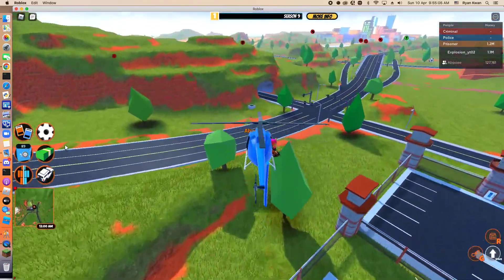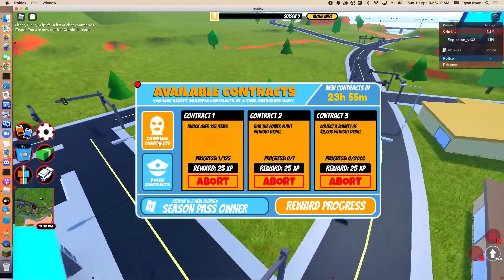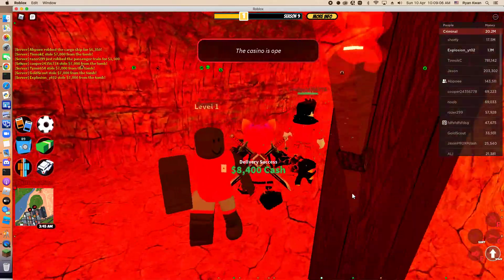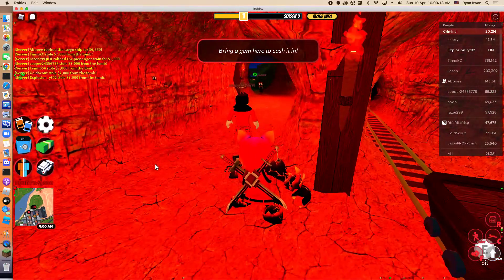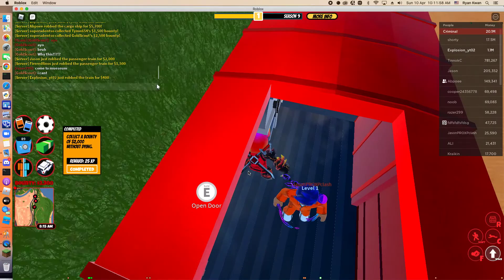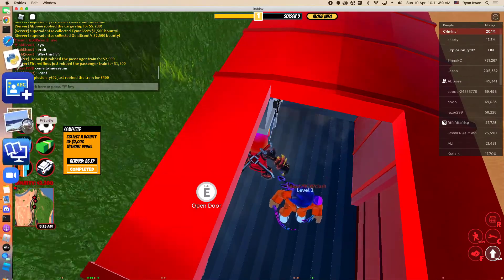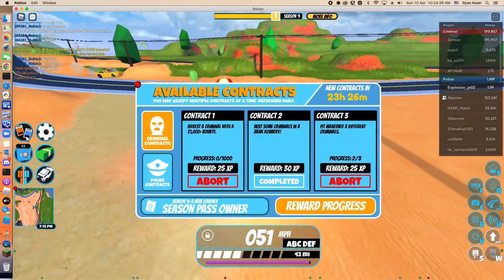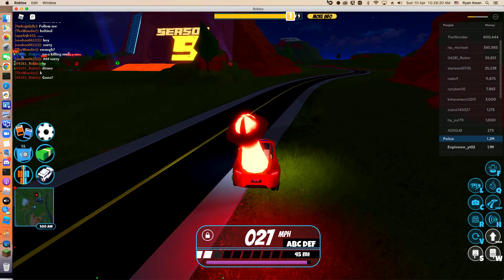Jailbreak season 9 is here